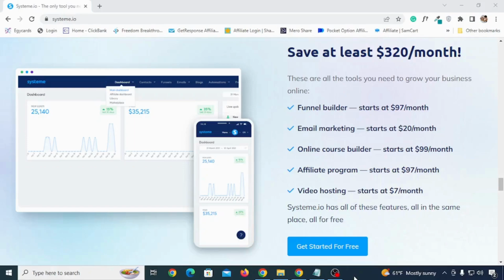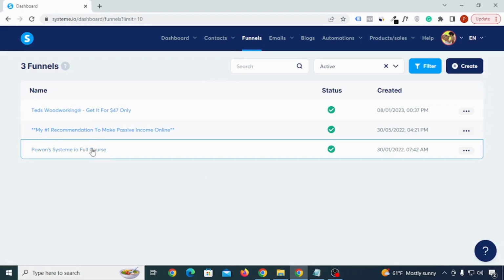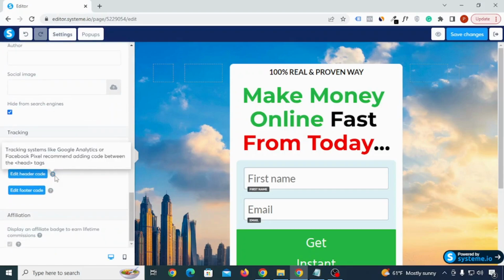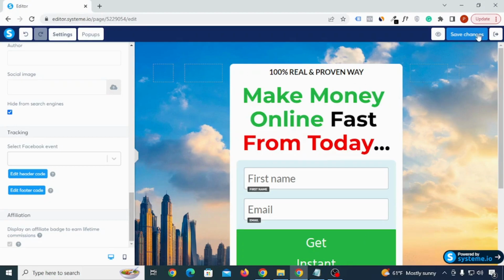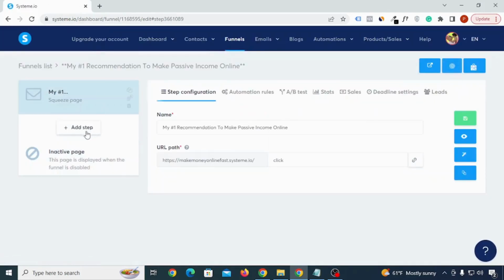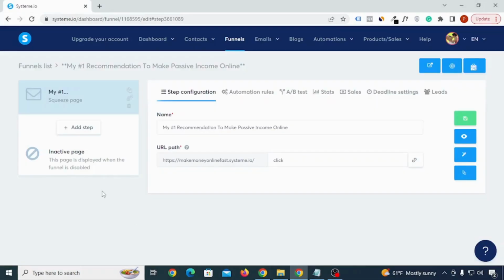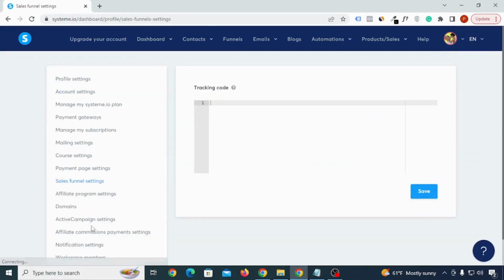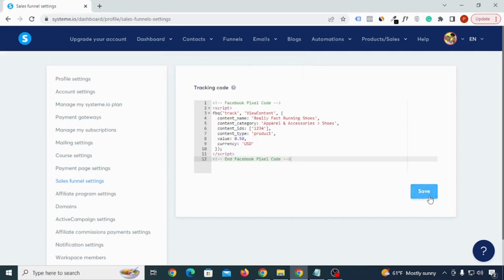Systeme.io Pixel Tutorial (Step-by-Step)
**Systeme io Full Course**

In this Systeme.io Pixel Tutorial, I'll show you how to add tracking pixels to Systeme.io in a step-by-step process